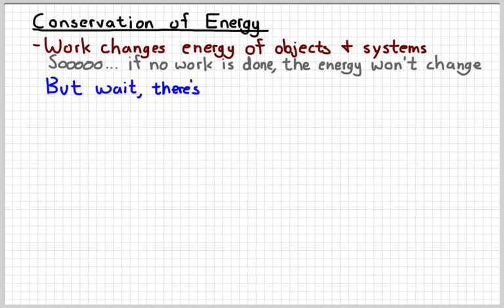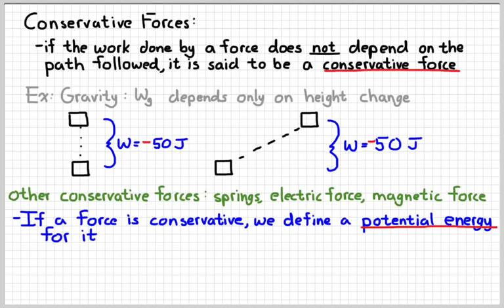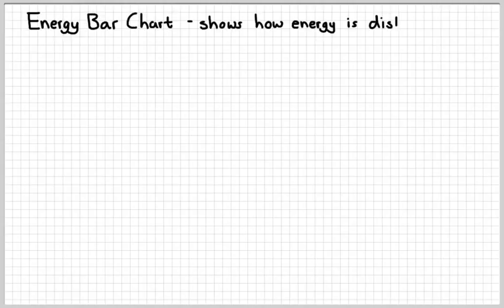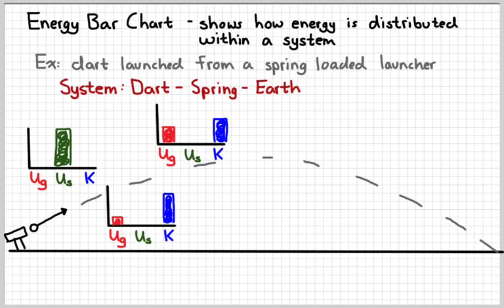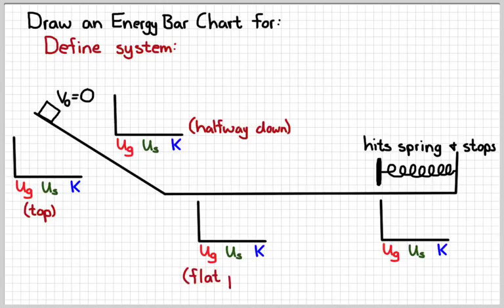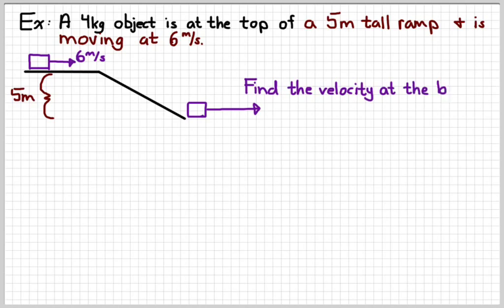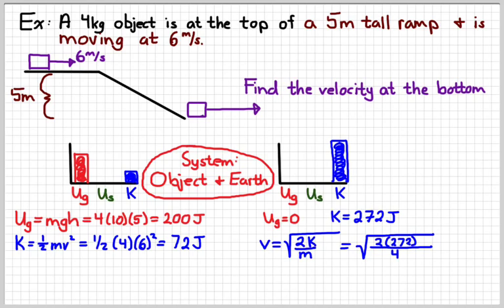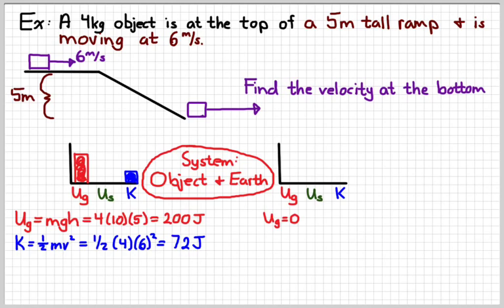AP Physics 1 - Conservation of Energy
Basically the most important thing you'll ever learn.  Ever.